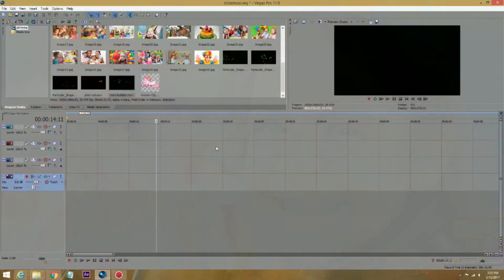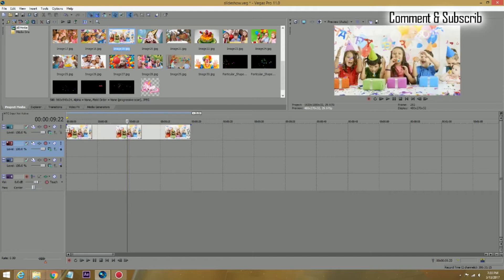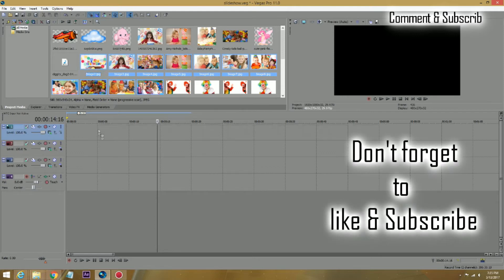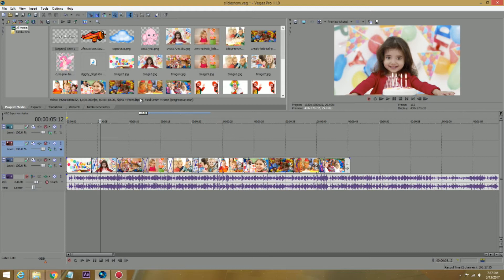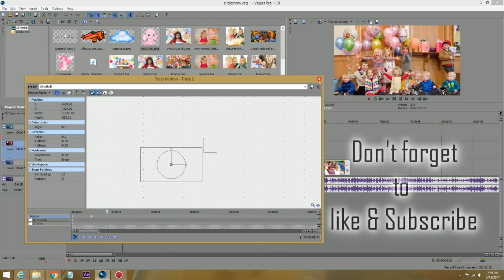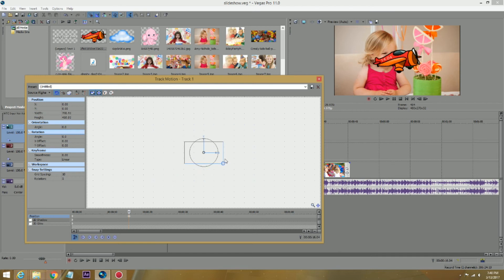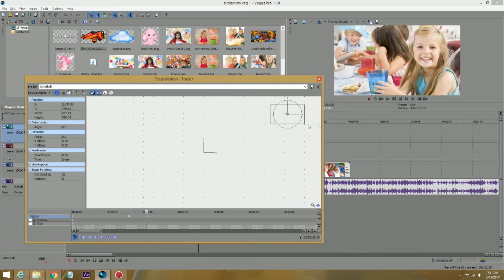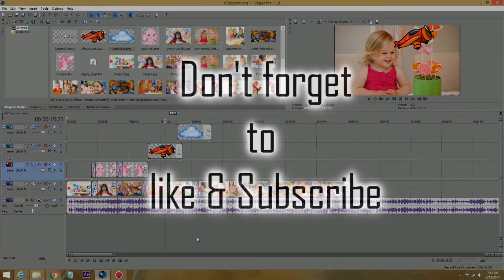Vegas Pro for Beginners: Your Complete Step-by-Step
how to make an easy slideshow for a kid's birthday. With just a few steps and your own photos or videos, you can create a beautiful video slideshow.
these techniques that can be applied to any type of slideshow. These techniques can help you create engaging and informative presentations.

Once you've created your slideshow, you can easily convert it into a video and share it on YouTube and Facebook. This is a great way to reach a wider audience and share your message with the world.

Ramindigital provides the highest quality video intros for free,
 Our goal is to show the world the power of vegas Pro.